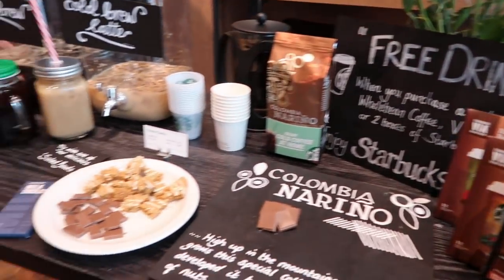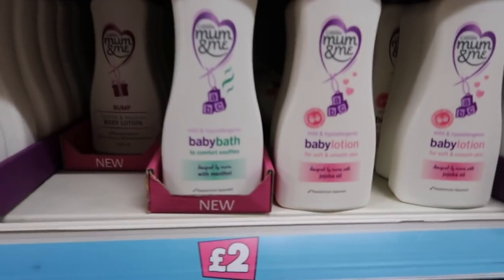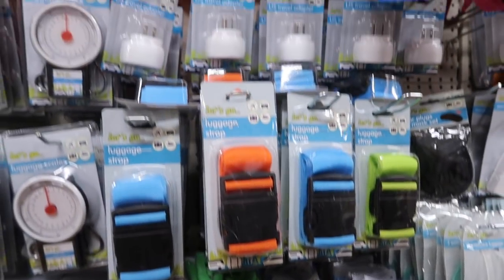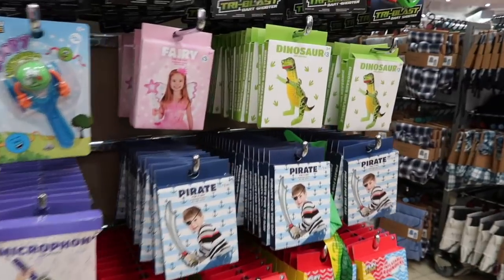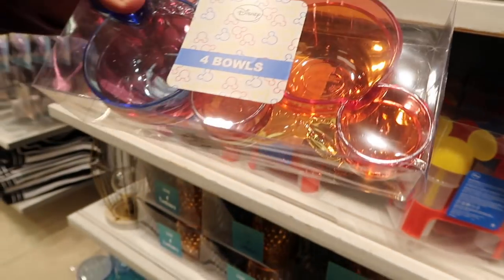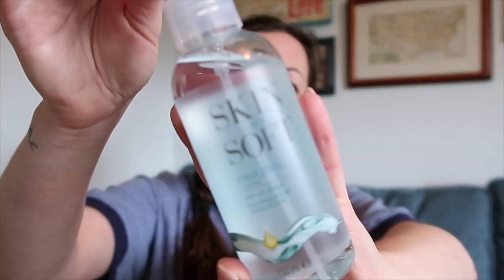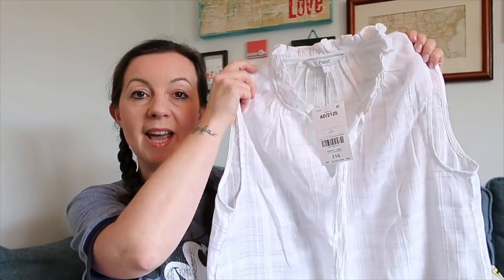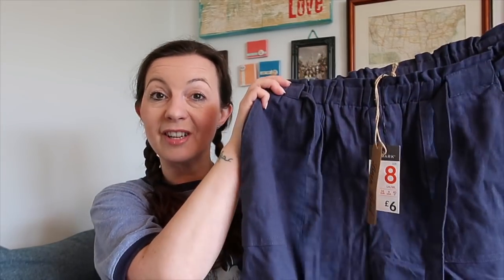FLORIDA VACATION | Shopping Before We Go | Shop With Me & Haul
Hi! I'm Lisa!! We are a family of 4 and we love Disney!! Today I am shopping for our trip essentials before we go. I find some great bargains and have some great tips.

Here a video showing you how I set up my planning journals. This really helps with the saving side too:

MUSIC: Artist: Nicolai Heidlas Titles: Bcak in Summer - Download the song